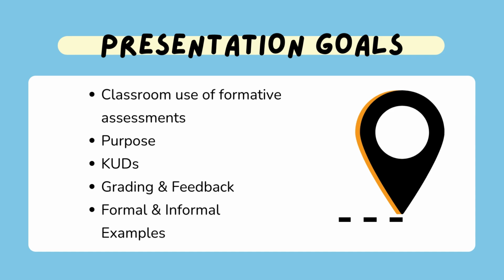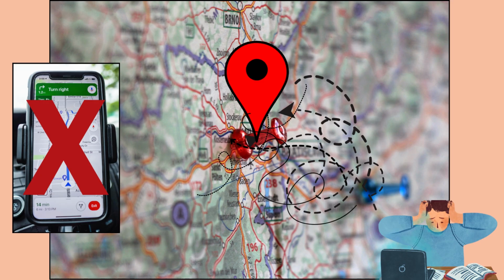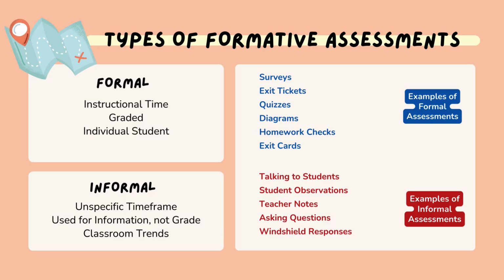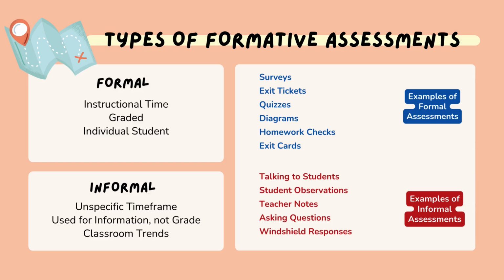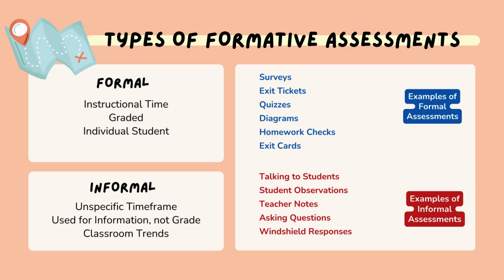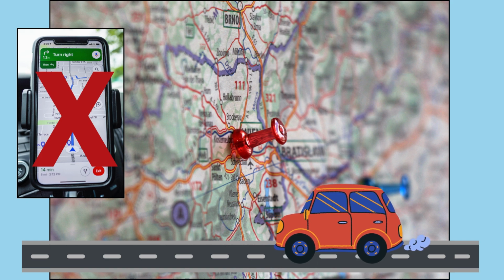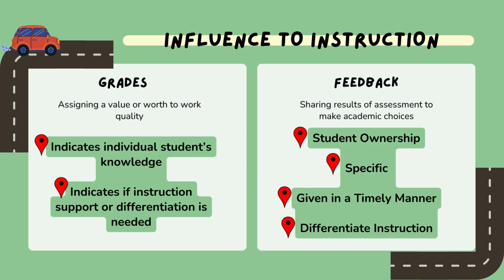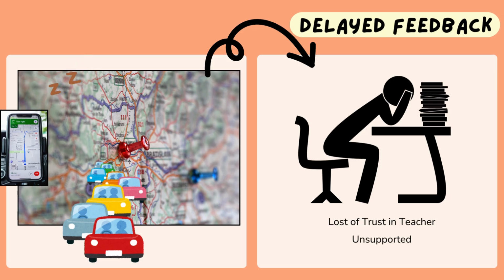Formative Assessment Assignment Week 5